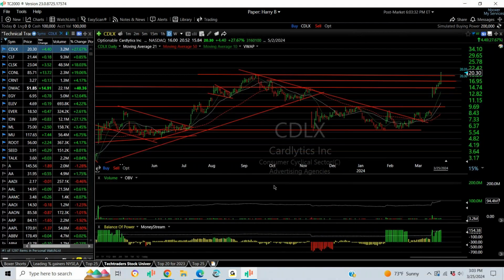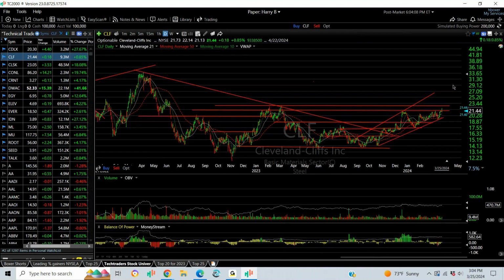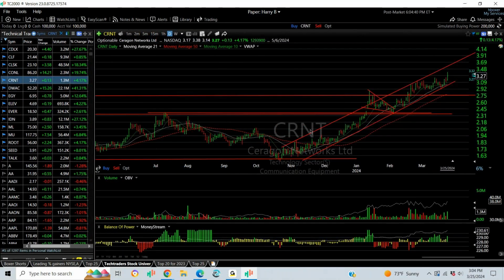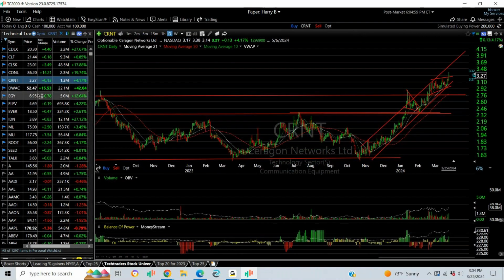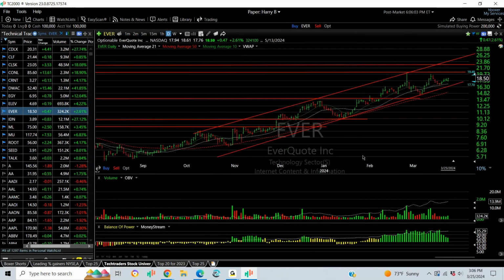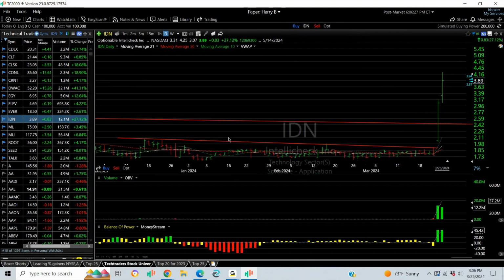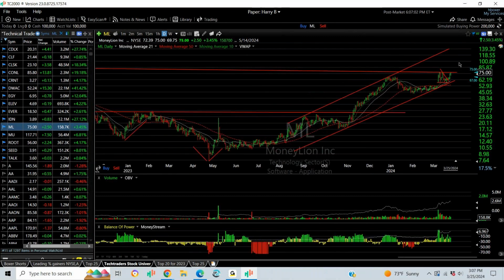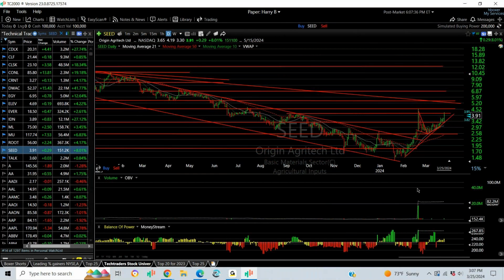TOP CHARTS OF THE DAY FOR 3/25/24 – $CDLX $ML $MU $ROOT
2024/03/25 – Monday Top Charts of the Day by Harry Boxer, TheTechTrader.com.

It was an interesting day on Wall Street on Monday, and I really like the way a lot of stocks were acting. It was a good trading day for many of our stocks.

Cardlytics, Inc. (CDLX) popped 4.41, or 28%, to close at 20.31, on 3.2 million shares traded on Monday. It broke out with a breakaway gap a week and a half ago and kept running. The opening gap of 12 1/2 resulted in a move to 20 1/2 in just five to six days. It is extended but almost at a 2-year high. I think it has more to go, maybe to the high 20’s potentially. Short-term it is extended.

MoneyLion Inc. (ML), a tech trader swing trade, popped right up against resistance on Monday, with a move up of 2.50, or 3 1/2%, to 75.00, on 159K shares traded, and closed at the July-Aug 2022 high. Looking at the way it started, I think it has a lot of energy and may be one of those stocks that hits 103 quickly.

Micron Technology, Inc. (MU) on Monday spiked 7.50, or 7%, to close at 117.71, on 56.4 million shares traded to a new all-time high at 121.41. I project this stock could be 150 in the next few weeks and months.

Root, Inc. (ROOT) ran 2.24, or 4%, to close at 56, on 367.3K shares traded on Monday. It still likes winning and momentum could take it to the high 60’s.

Timecodes
0:00 INTRO
0:17 CDLX
0:46 CLF
1:03 CLSK
1:19 CONL
1:29 CRNT
1:50 DWAC
2:15 EGY
2:33 ELEV
2:51 EVER
3:03 IDN
3:25 ML
3:54 MU
4:07 ROOT
4:15 SEED
4:42 TALK